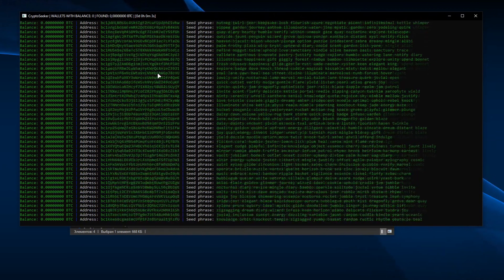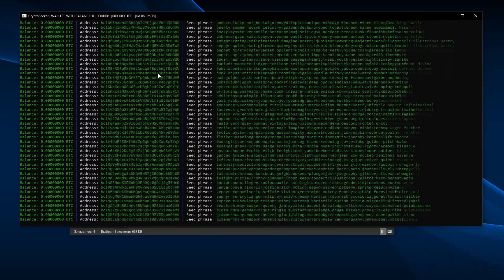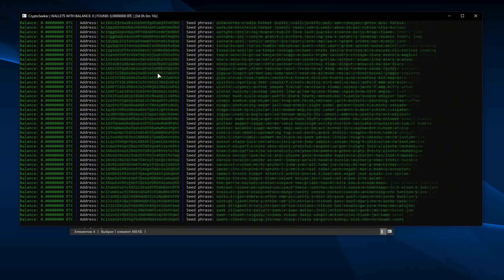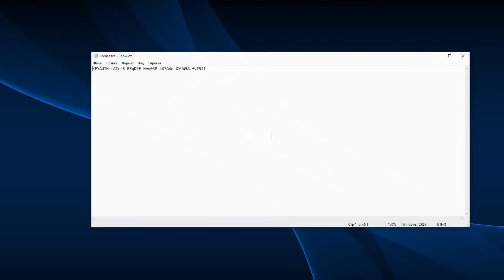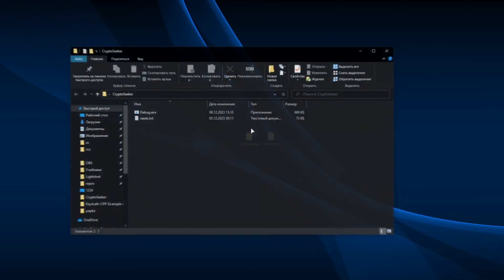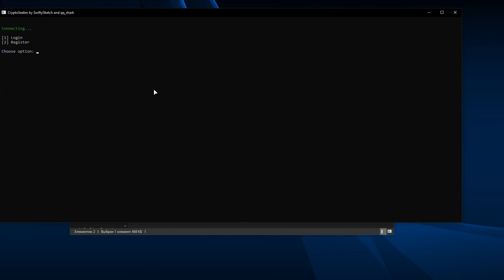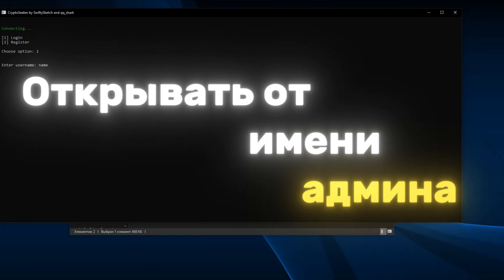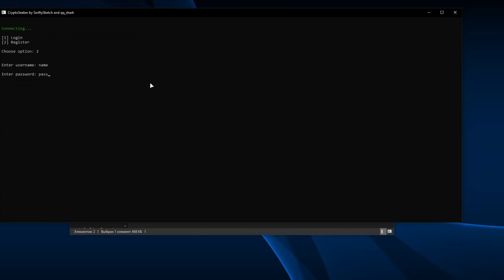I found 0.02 btc using this program | program for finding forgotten btc wallets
Tegs: bitcoin, crypto, crypto wallet, ethereum, btc, cryptocurrency, crypto wallet finder, eth, crypto news, password, hardware wallet, python, hacking, hacker, joe grand, bitcoin mining, crypto wallet miner, lost crypto wallet finder, hashcat, wallet, how to, bitcoin wallet, nsa, roboform, ghidra, how to open an old bitcoin wallet, password generator, software, bitcoin wallet login, bitcoin core wallet tutorial, hardware, reverse engineering, time, x64dbg, ledger recover, ledger wallet safe, ledger wallet alternatives, tangem wallet, keystone wallet, ledger wallet, bitcoin cloud mining, login bitcoin wallet, x32dbg, cheat engine, bitcoinmining, reverse, old bitcoin wallet, finding an old bitcoin wallet, btc sessions, bitcoin canada, btcsessions, bullish bit, trezor hardwarewallet, bitcoin wallet account login, why i'm switching ledger for trezor, trezor, bitcoin btc seedphrase, cryptowallet bitcoinwallet, why are we bullish, lightning session, bitcoin wallet app, how to create bitcoin wallet, how to find old bitcoin wallet, opening an old bitcoin wallet, bitcoin wallet deleted, lost bitcoin wallet, btc wallet, bitcoin wallet tutorial, trezor wallet, recover bitcoin wallet, electronics, lost crypto wallet finder free software, how to buy cryptocurrency, ethereum rally, how to buy bitcoin, how to buy crypto, buy crypto, how to buy bitcoin for beginners, ethereum news, bitcoin rally, bitcoin news today, buy btc, crypto news today, btc today, btc news, buy cryptocurrency, coinbase, lost bitcoin found, bitcoin news daily, man finds old bitcoin wallet, dad find bitcoin on usb, lost bitcoin usb, bitcoin found on usb, bitcoin daily, bitcoin memes, crypto beginners, coinbase for beginners, crypto wallets, crypto memes, bitcoin memews, crypto today, bitcoin news, money, hack, finance, cybersecurity, engineering, ai, sumsub, shorts, xlm, xrp, find lost crypto wallet, lost bitcoin wallet finder, where is my old bitcoin wallet, programming, program, crypto currency, startup, should i invest in crypto, wealth management, blockchain, technologies, technology, coding, code, programmer, c++, it, onekey wallet, usdt, free crypto rewards, free crypto, crypto arbitrage trading, unlimited triangular crypto arbitrage, how to earn free crypto, how to get free crypto, free crypto instant withdrawal, crypto arbitrage strategy, crypto wallet recover, recover crypto wallet, recover, bitcoincore, crypto arbitrage, crypto software, hot crypto wallet, bitcoin lottery, free bitcoin, jobs on the internet, job on the internet without attachments, wallet mining, restoring crypto wallet, technolex, best crypto wallet, crypto wallet hack, cryptocurrency wallet, restore crypto wallet, wallet finder, how to install btcrecover, recover bitcoin core, brute, bitcoin core node, force, wallet.dat, tutorial, decrypt, cold storage, ledger live, kraken, transfer, exchange, ledger nano s plus, ledger nano, setup, btc recover, recover wallet.dat, private keys, private key recover, recover private key, recover password bitcoin, bitcoin-core, watch only, bitcoin2john.py, how to recover wallet.dat password, btcrecover, lost password, non spendable, hack wallets, hacking bitcoin wallets, crypto talk, crypto podcast, altcoins, news, investing, politics, lost bitcoin private key, lost crypto wallet app, software to find lost crypto wallets, software that finds forgotten crypto wallet, lost bitcoin wallet app, find lost bitcoin app, find lost crypto wallet app, crypto, investing, how to import, crypto wallet tutorial, import 12 seed phrases, login old bitcoin wallet, how to login old bitcoin wallet, investing money, make money, elon musk, trust, space, safepal, 12 seed phrase, crypto wallet finder software, brute force seed legit, lottery winner, passive income with crypto, win bitcoin, bitcoin jackpot, unlimited free bitcoin, unlimited free btc, bitcoin game, mega millions, passive income bitcoin, crypto lottery, cryptocurrency lottery, free bitcoin lottery, free btc lottery, free bitcoins online, how to open wallet.dat file without password, hacking private key of any bitcoin wallet, how to view wallet.dat file in human readable format, how to hack private key of bitcoin, bitcoin mining software, bruteforce seed, how to hack private key of wallet.dat, read wallet.dat file in human readable format, how to get private key of wallet.dat files, how to dump wallet.dat files, how to dump private key of encrypted wallet in bitcoin core console, wallet.dat file viewer, wallet.dat file cracker, login an old bitcoin wallet.